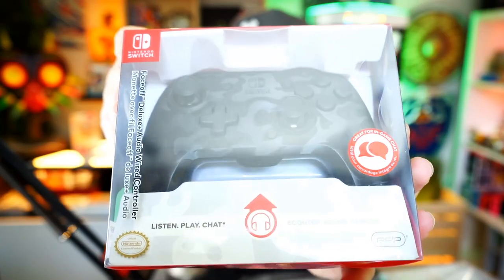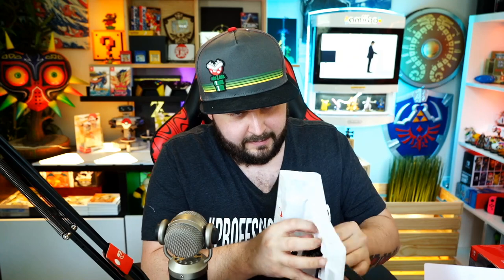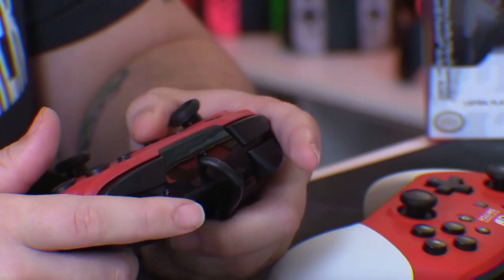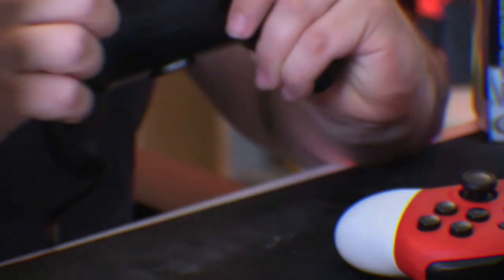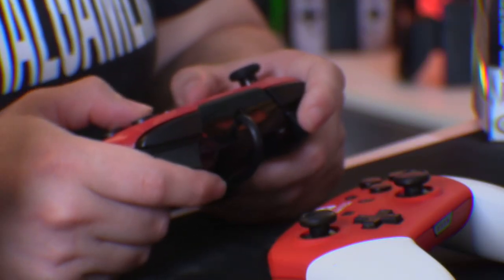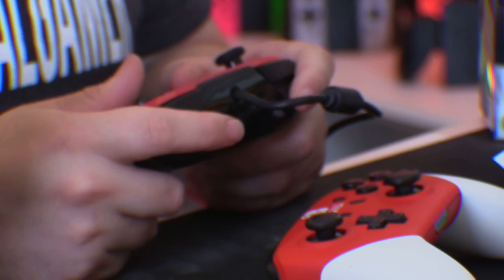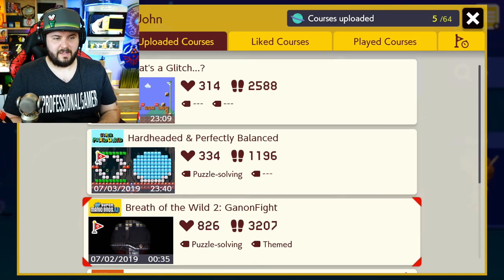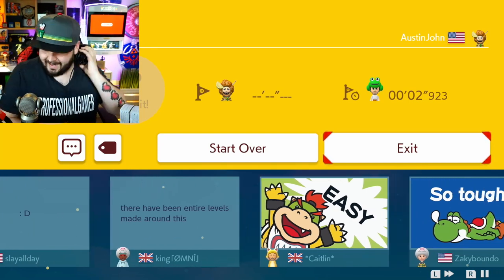The ONLY Nintendo Switch Controller with a Headphone Jack!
The New PDP Faceoff Deluxe+ Switch Controller The ONLY Nintendo Switch Controller with a Headphone Jack! Here is the PDP Faceoff Deluxe+ Switch Controller Review!